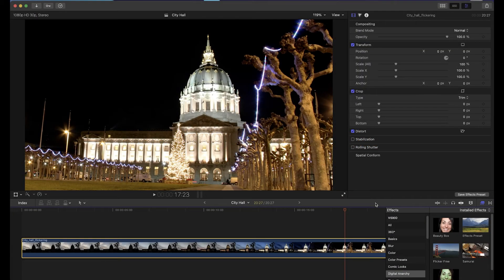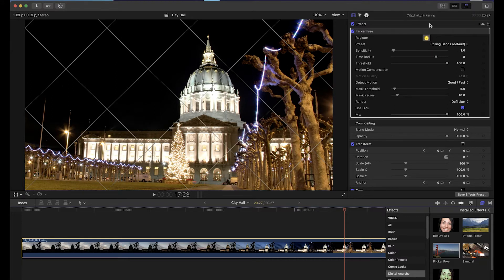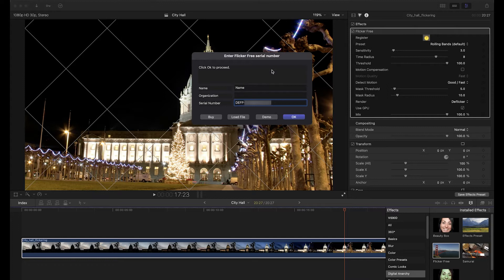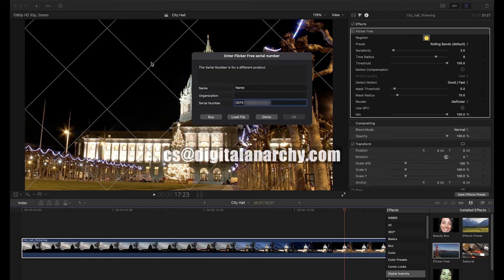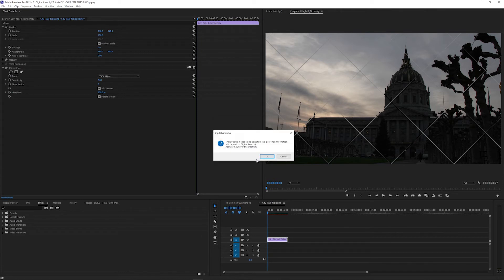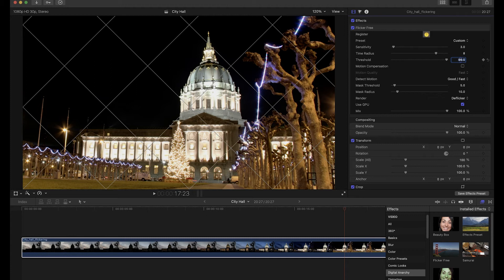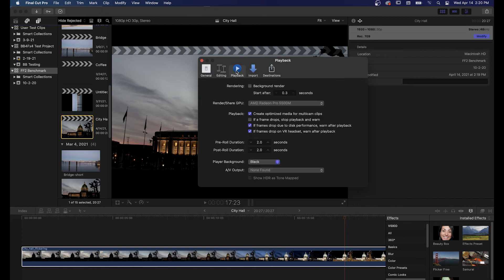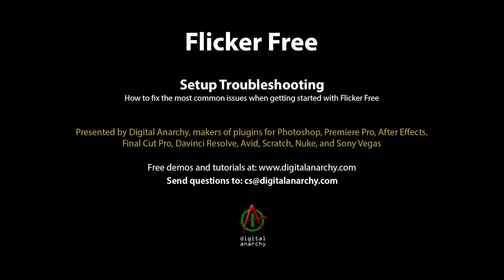Flicker Free 2.0: Authorizing and Troubleshooting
Learn how to get started with Flicker Free!

In this video tutorial we show how to enter your serial number, register the plugin, and troubleshoot common problems in Premiere Pro, AE, FCPX, Davinci Resolve, and Avid Media Composer.

Flicker Free is a powerful and simple way to remove flicker from your video. We offer presets for different types of footage, making it easy to eliminate flicker caused by out-of-sync cameras, time-lapse, or slow-motion video.

The captions for this video were created with Transcriptive.